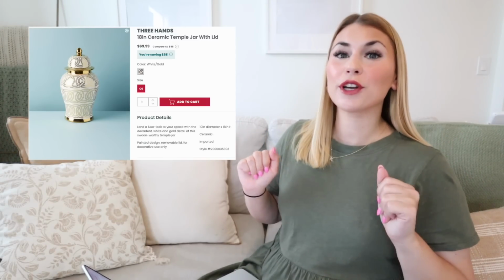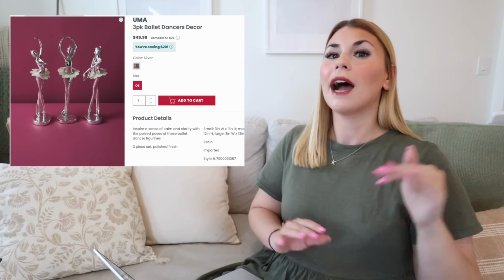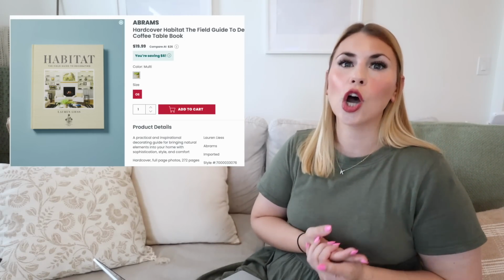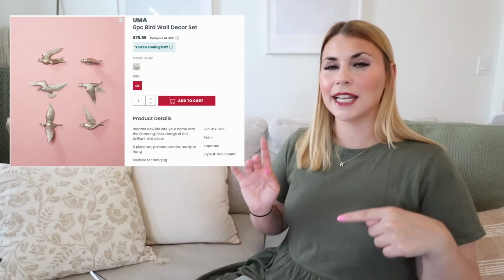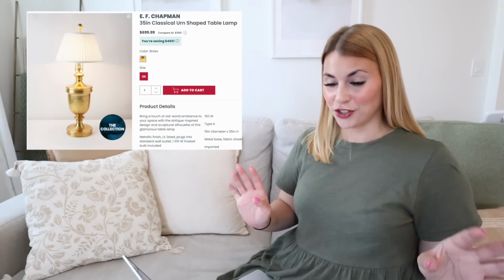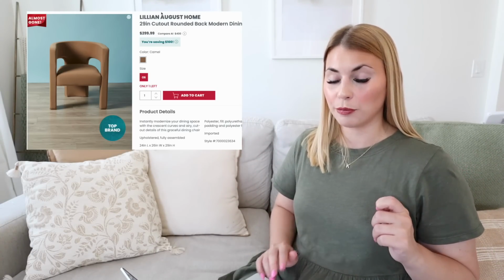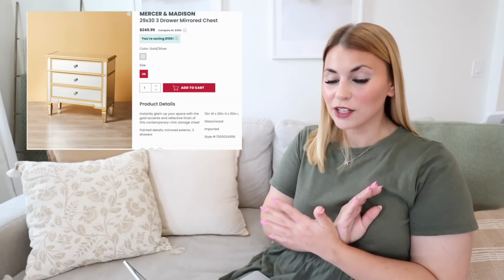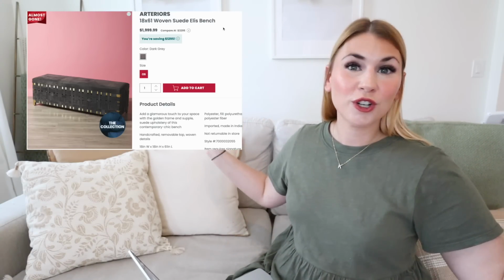THE SECRET TO FINDING HOMEGOODS BEST DECOR 👀🤯 | Furniture + Home Decor | Home Decor Ideas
Today we are Shopping ONLINE at HomeGoods and looking at home goods finds i've never seen!! Home decor for ALL different budgets, the secret to finding the BEST home decor at homegoods! Shop with me at homegoods today for a ton of unbelievable home decor and furniture! We are looking at home accents, table lamps, wall decor, furniture shopping and so much more! I truly hit the HomeGoods furniture jackpot, so many unbelievable furniture pieces and sets of dining chairs which you NEVER see at homegoods! We check out a bunch of home accents, which in my opinion is the EASIEST way to transform your home so enjoy these home decorating ideas! Home Goods is full of all new furniture for both inside and outside! If you love Furniture Shopping, need some Home Decor inspiration, and are on ANY budget you'll love this online shopping video!

xoxoxo Katie

three hands ceramic temple jar
uma ceramic vase
made in india black vase
mosaic vase
wood candleholders
3 ballet dancers
agate tray
brass decorative bowl
down to earth book
travel home book
louis vuitton book
AD at 100 book
habitat home book
metal abstract mirror
agate mirror sold out
mirror with marble shelf
mirror with hooks
rounded corner mirror
wood and mirror wall art
6pc metal bird wall decor
embroidered lamp
hudson valley conklin lamp
wood and metal floor lamp
MY FLOOR LAMP
luxury urn lamp
kate spade crystal lamp
black rattan lamp set
seeded glass lamp set
rounded upholstered dining chairs *both colors*
2pk velvet upholstered dining chairs
2pk arm dining chairs *both colors*
2pk rattan dining chairs
cutout rounded dining chair
2pk curved counter stools
faux shagreen storage cabinet
2 door arc cabinet sold out
blue three drawer chest
cane front storage chest
3 drawer mirrored w/ brass nightstand
3 drawer modern mirror nightstand
teak coffee table sold out
block wood nightstand
pine wood nightstand
4 door storage cabinet
boucle accent chair
green barrel chair + ottoman
cream barrel chair + ottoman
luxury suede bench